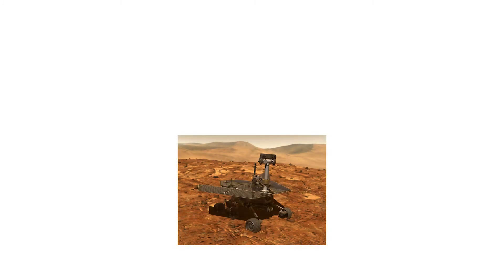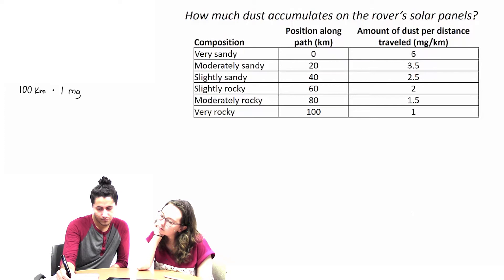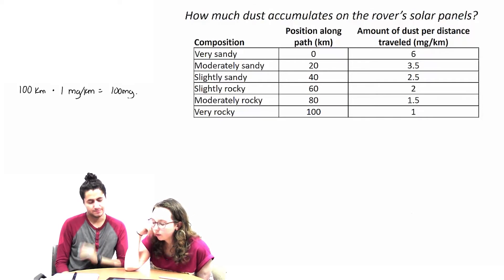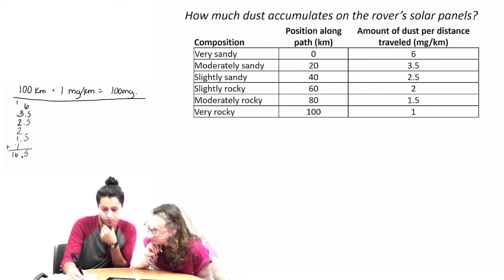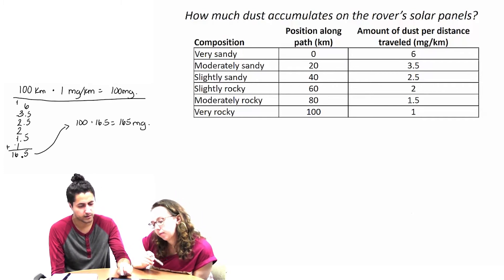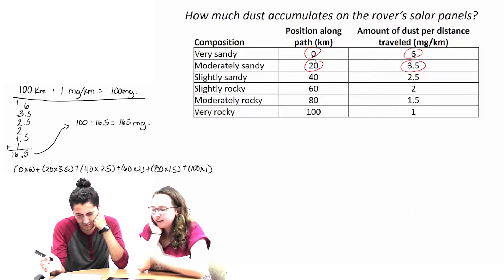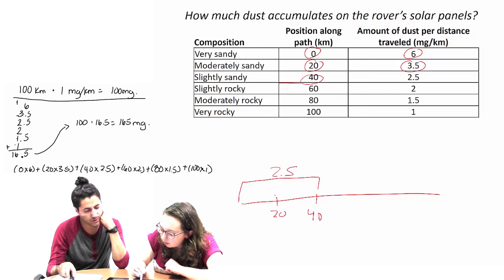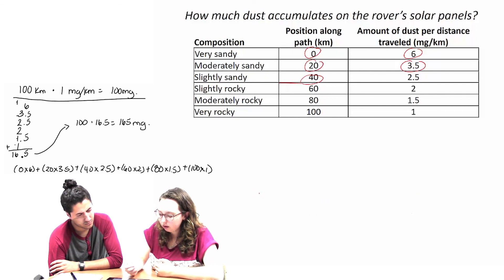Introduction to Riemann Sums: Student Problem Solving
Two students attempt to approximate the amount of dust that collects on the solar panels of a Mars rover. Their problem-solving and thinking illuminates ideas about Riemann sums.